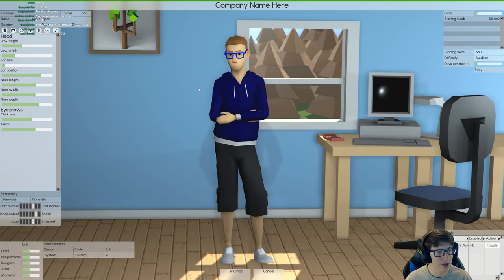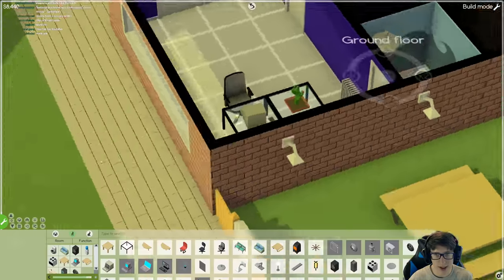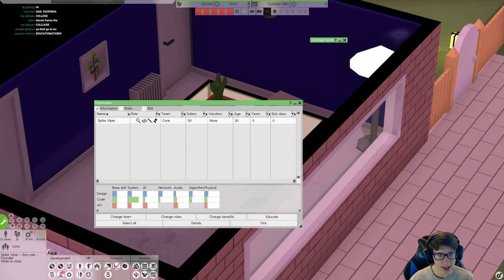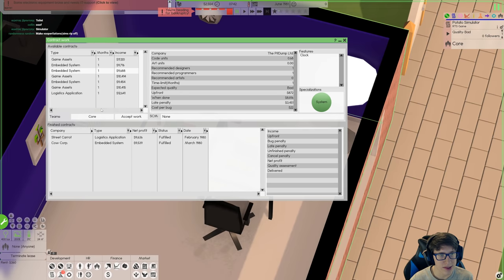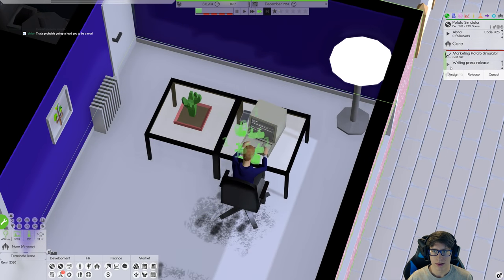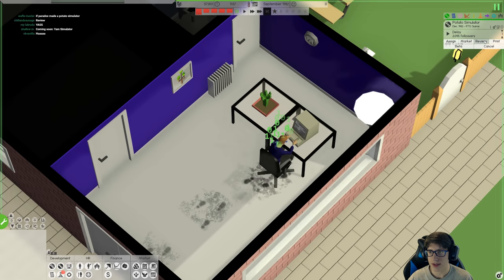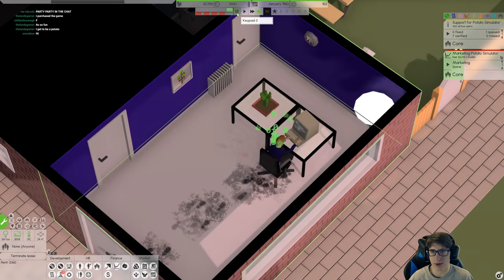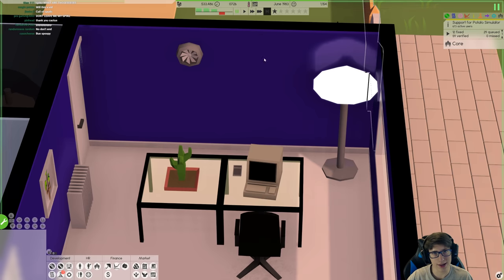A GAME TO RIVAL FORTNITE - We Create Potato Simulator in Software Inc. [S2E1]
We take a dive back into Software Inc, where we attempt to create the greatest game company of all time: Starting with a humble potato simulator.

Echo The Floof

EWin Gaming Chairs: Comfortable and stylish